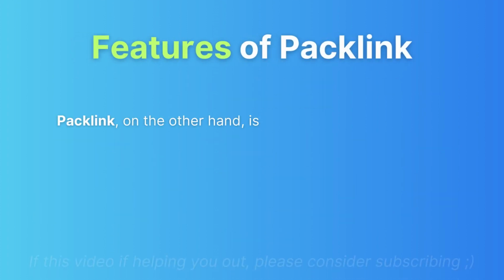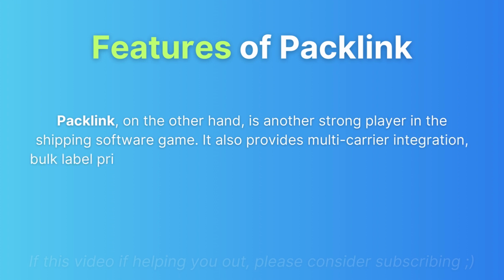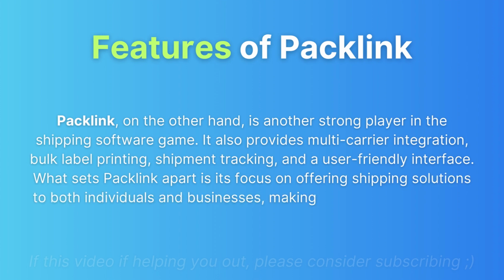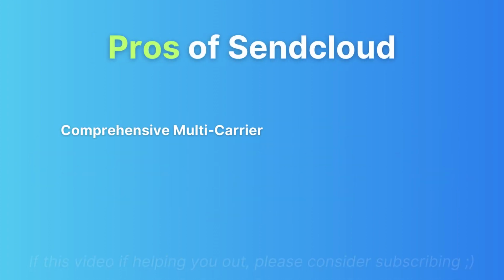Sendcloud vs Packlink | Which One Is Better? (2025)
In this video, I'll review Sendcloud vs. Packlink for shipping and logistics. The method is very simple and clearly described in the video. Follow all of the steps in the video, and see if Sendcloud or Packlink is better for your shipping needs in 2025. And with this comparison video about Sendcloud vs. Packlink, you can see if Sendcloud or Packlink is the best shipping software and answer the question 'which one is better for your shipping process: Sendcloud or Packlink?'